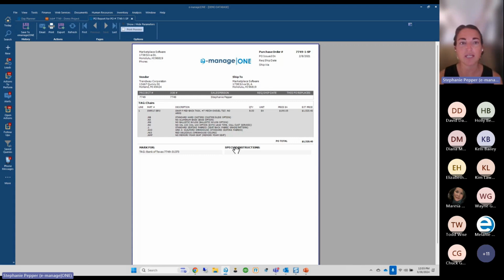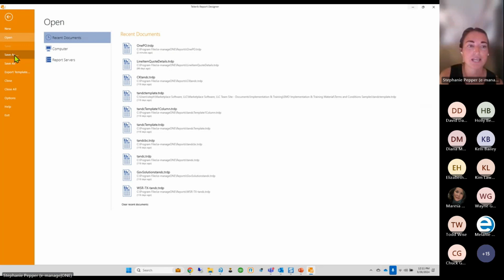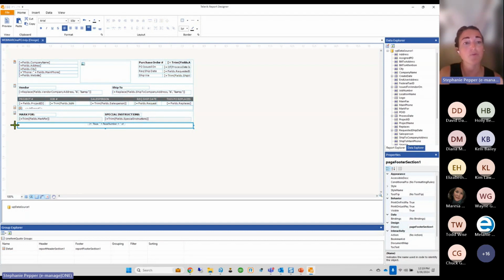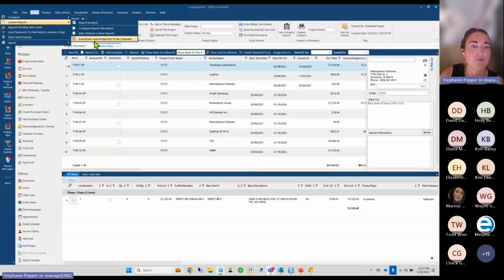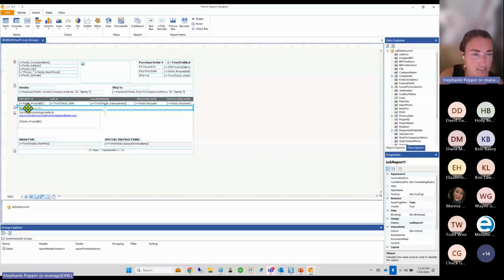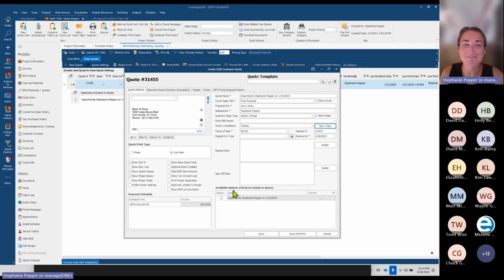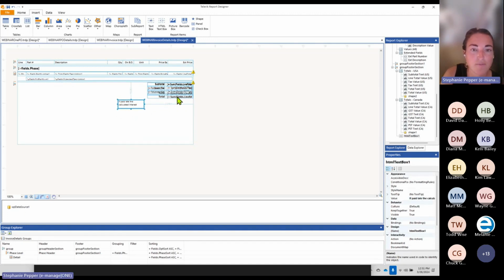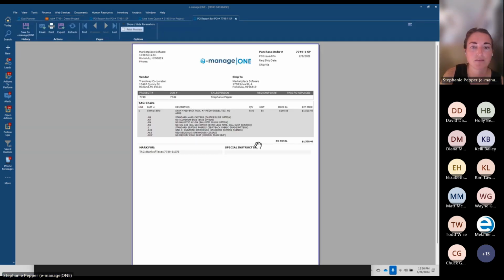Live Webinar: Custom Reporting with Telerik Report Designer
For detailed instructions on how to use the Telerik Report Designer to customize canned reports in e-manage|ONE see the Help Guide section here: